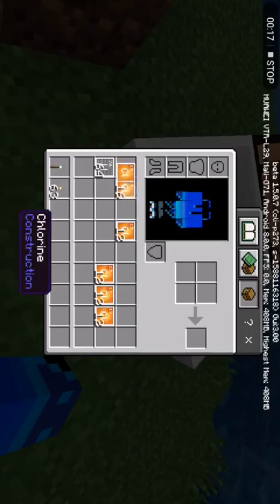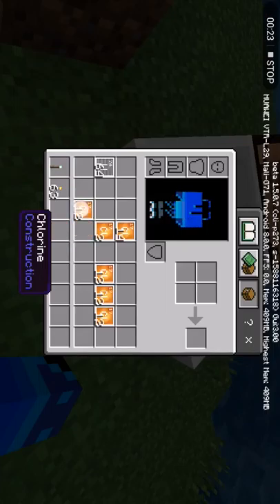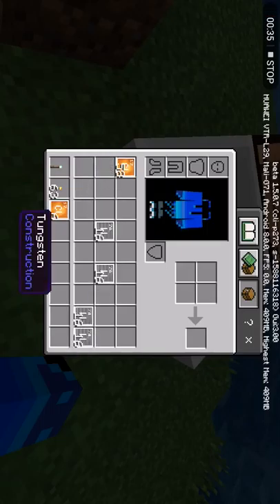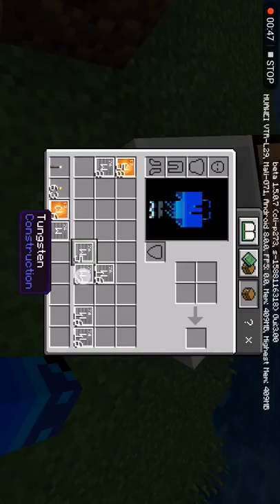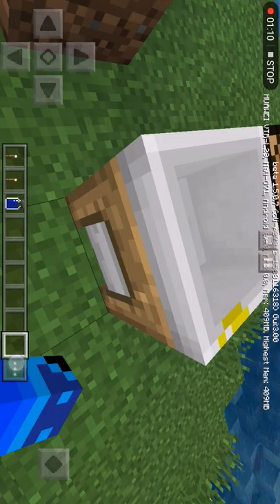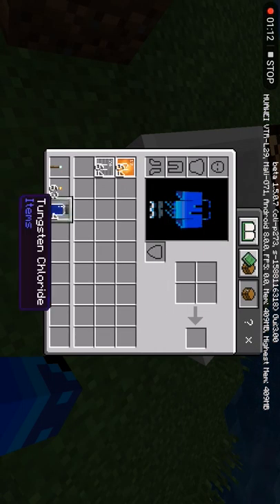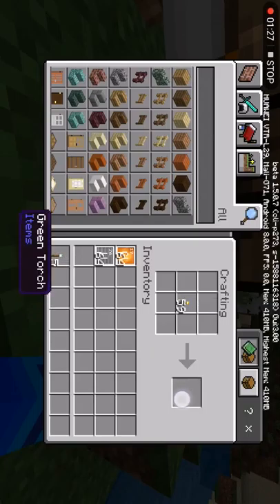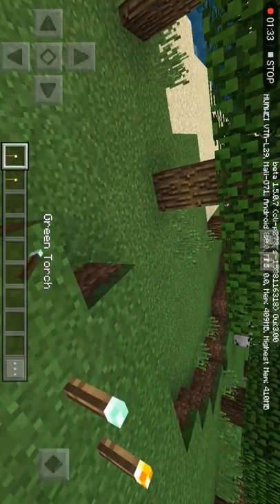How to make green torch